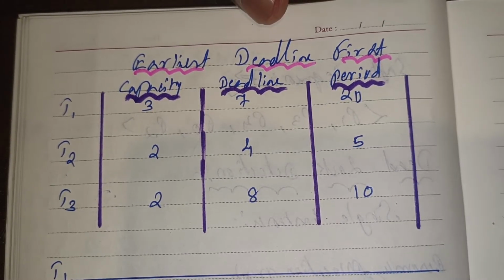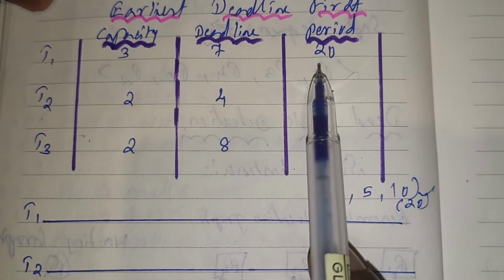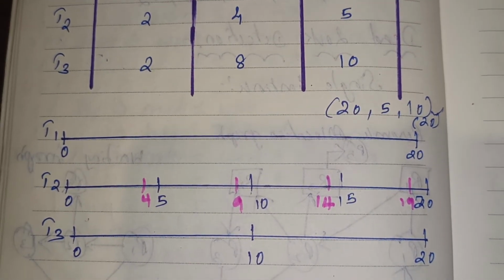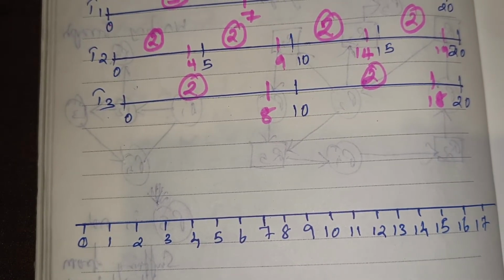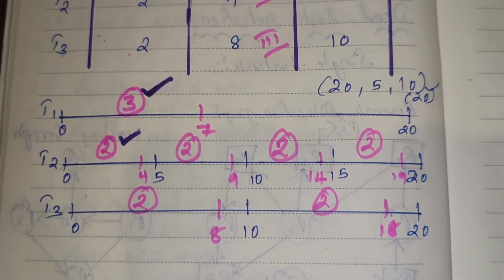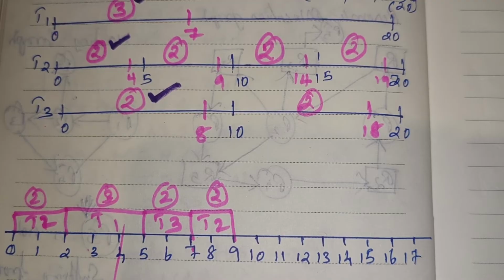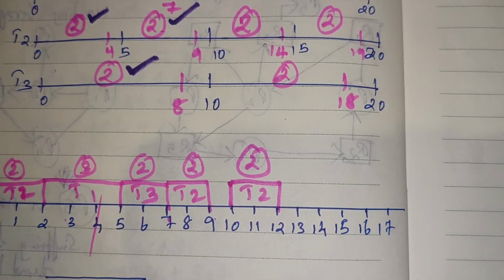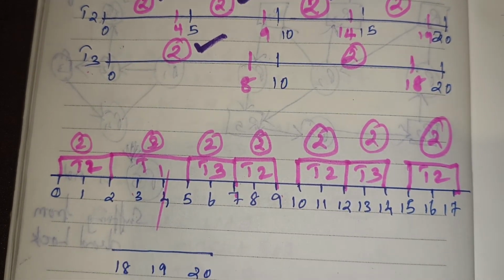CPU Scheduling - Earliest deadline first scheduling